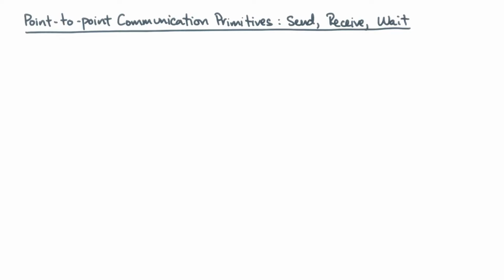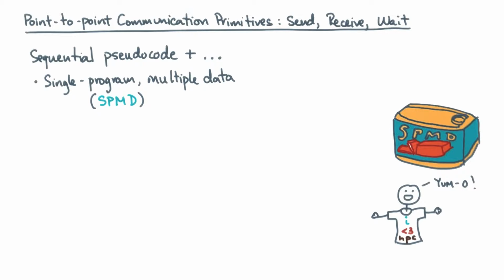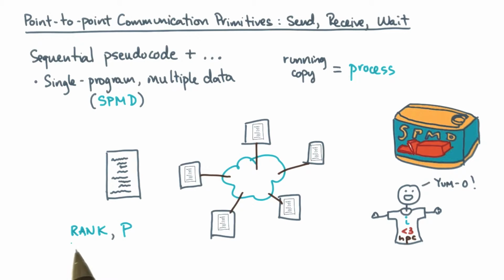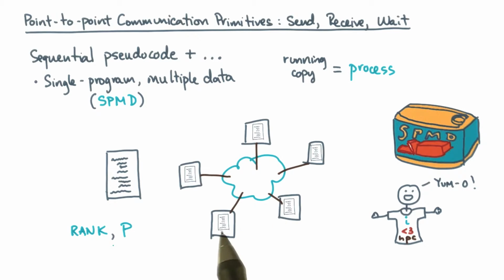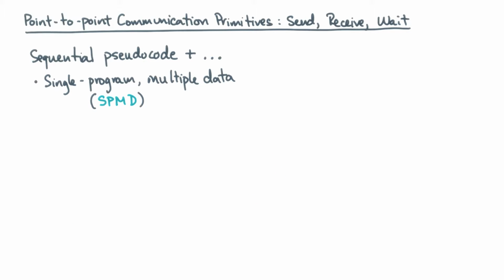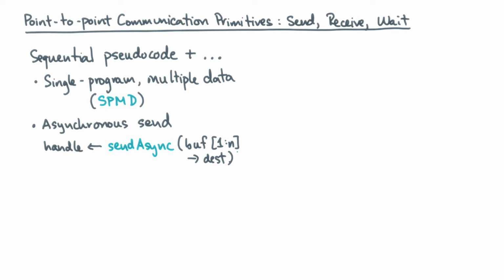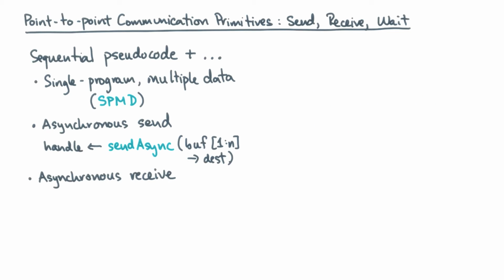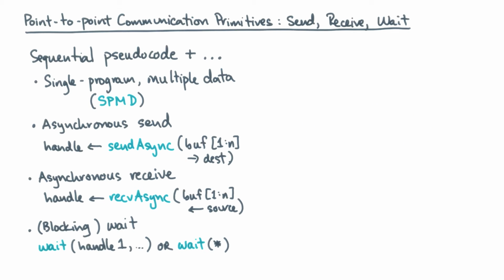Point to Point